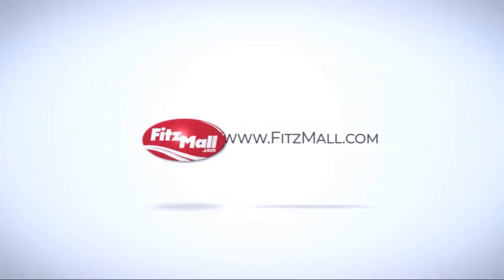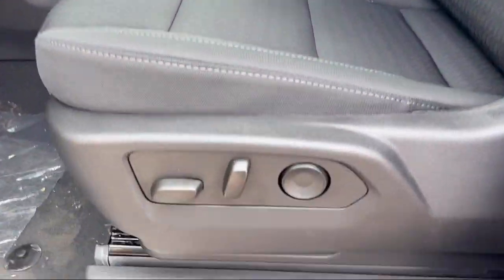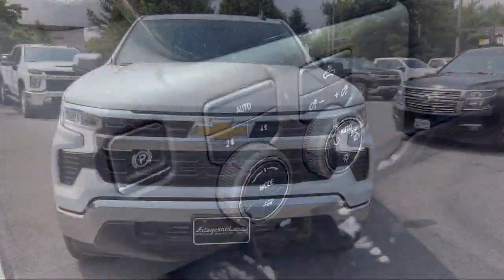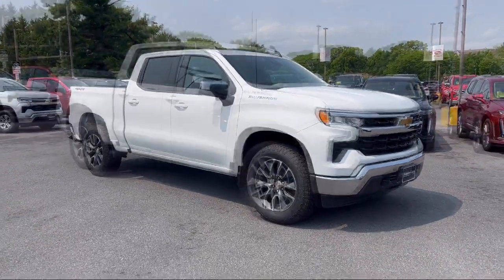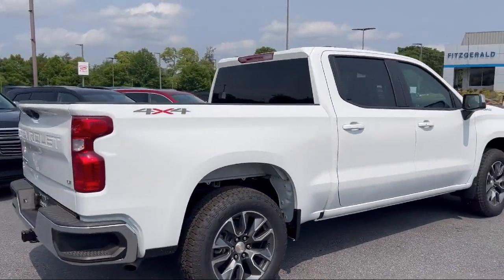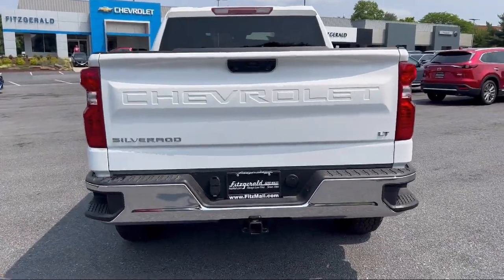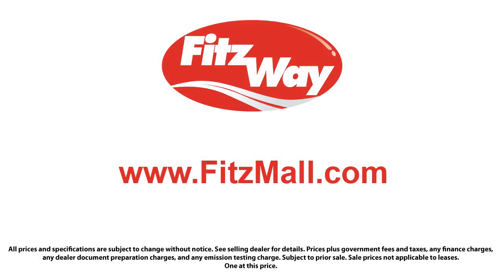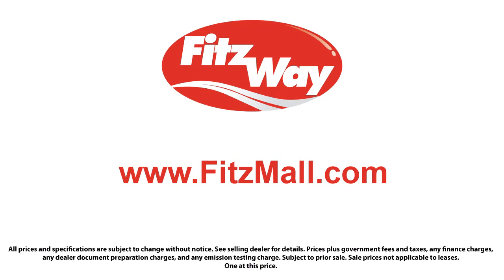2023 Chevrolet SILVERADO 1500 1500 4WD SHORT CREW Fredrick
2023 Chevrolet SILVERADO 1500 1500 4WD SHORT CREW - Stock Number: Z231551 - VIN: 1GCPDDEK3PZ231551.

Fitzgerald Chevrolet Frederick New
114 Baughmans Lane